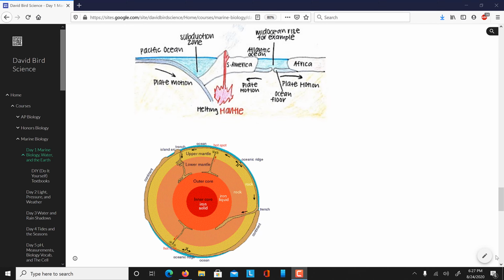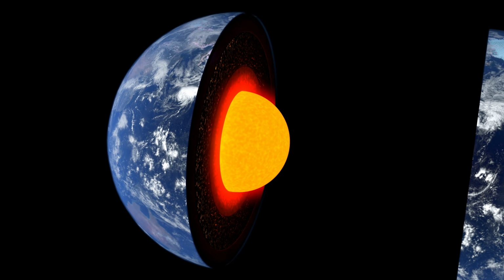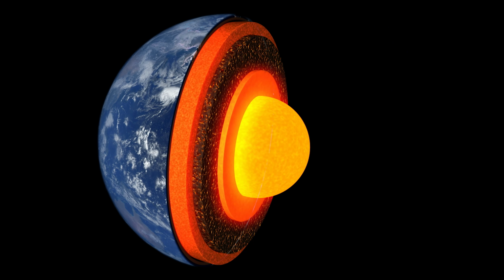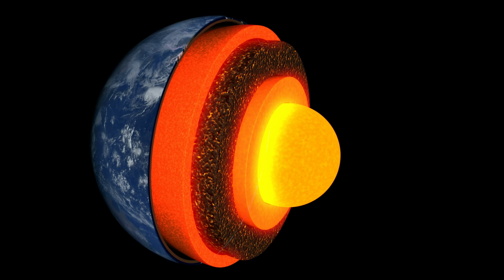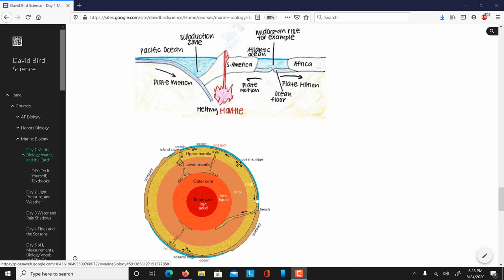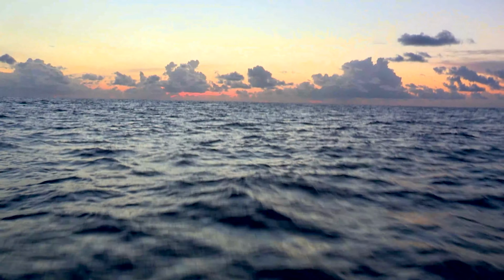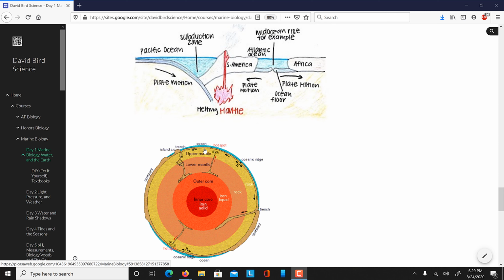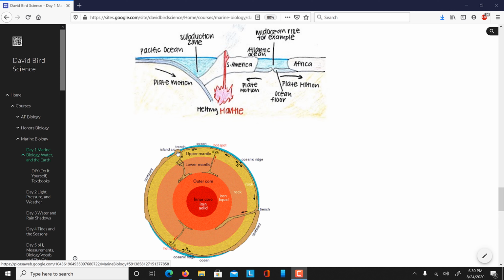How the Oceans Were Formed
For a list of my awesome science videos by Category visit DavidBirdScience.com

In this video you will learn why and how the oceans were formed.